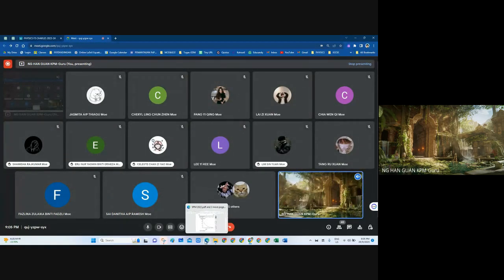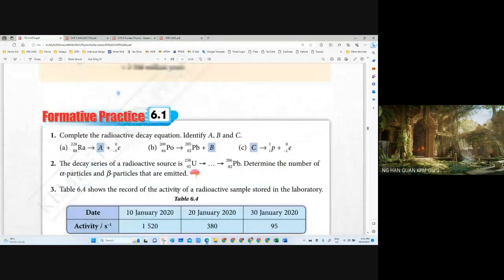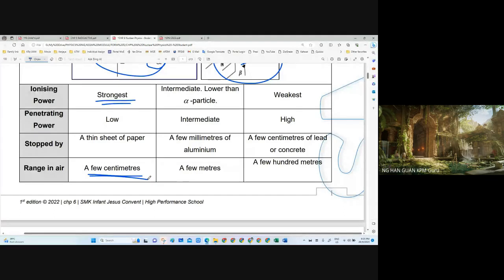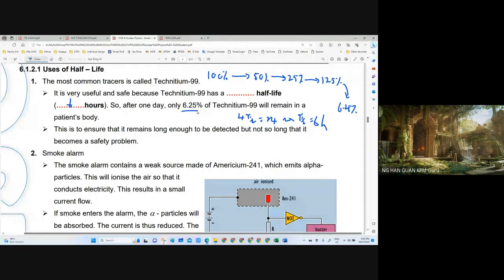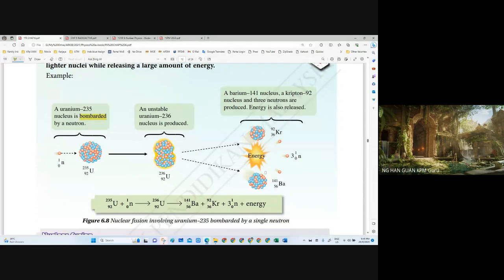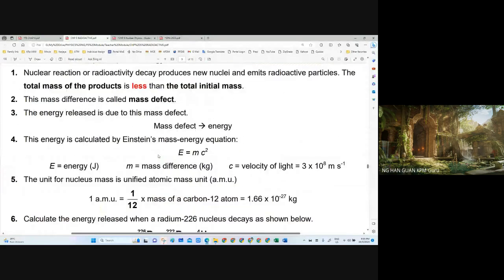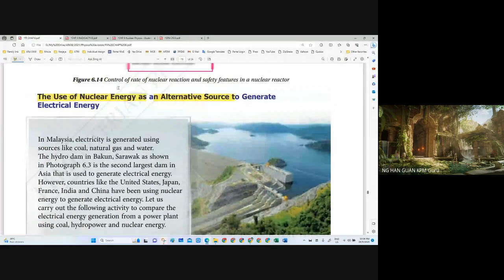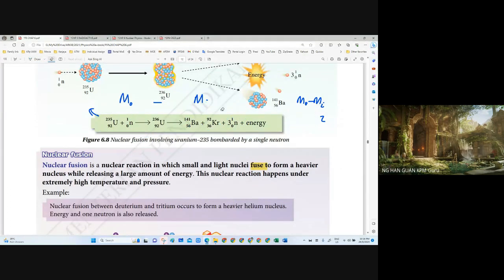Accelerated Physics Class - Radioactive Part 2